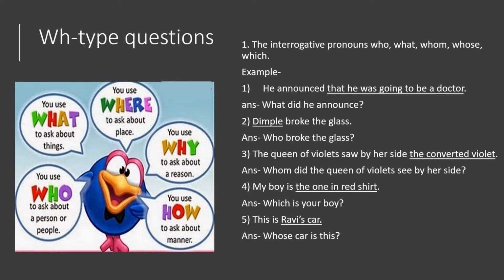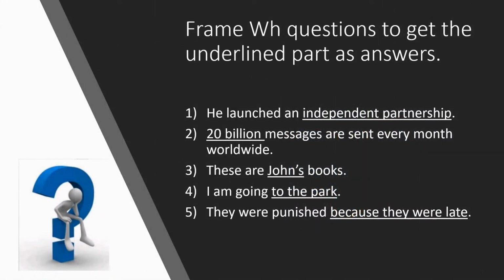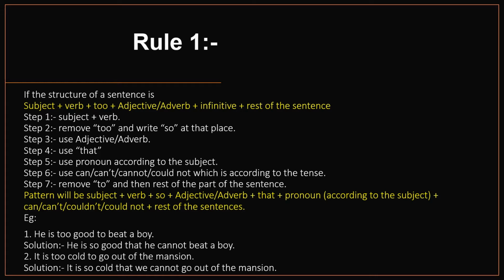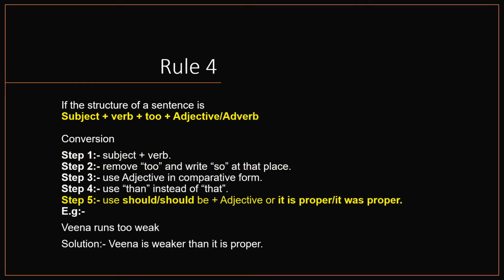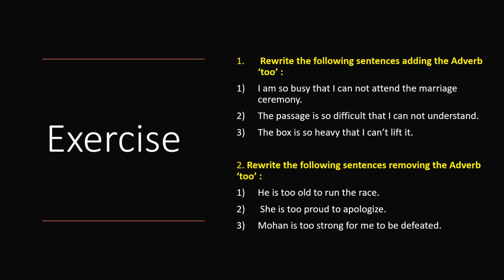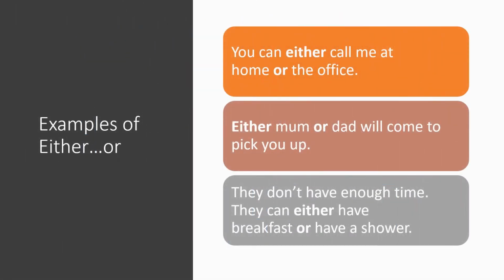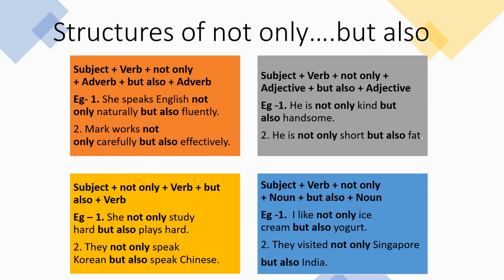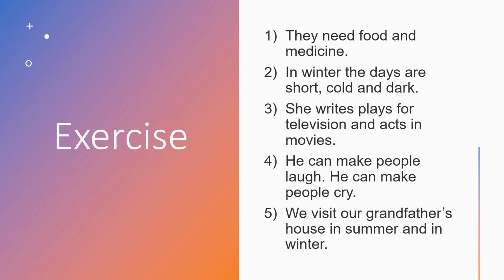Standard: V-X, Subject: English Grammar, Topic: Transformation Of Sentences Part 2.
This Video is Presented by Sara Pereira, explaining the topic "Transformation Of Sentences Part 2" for standard V-X.